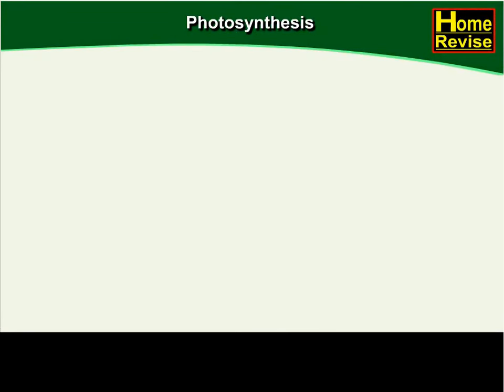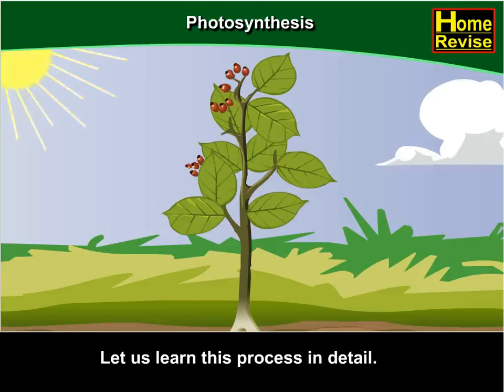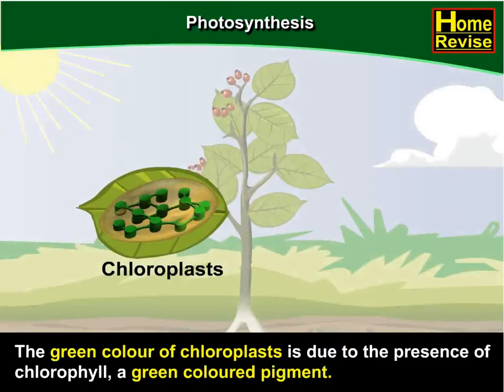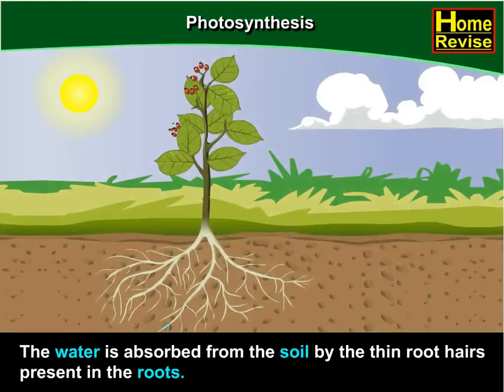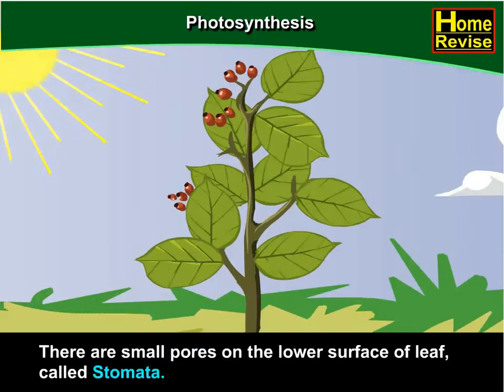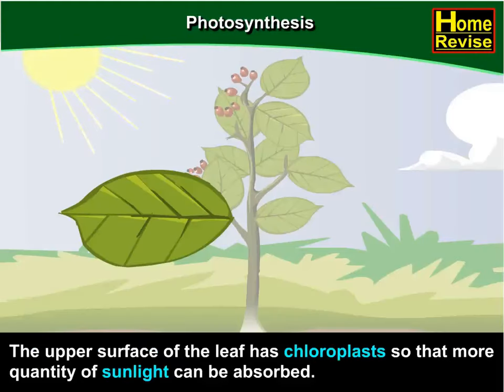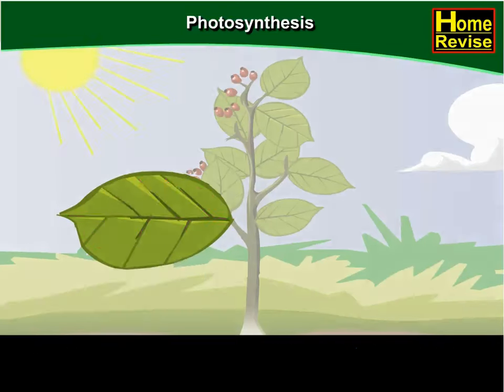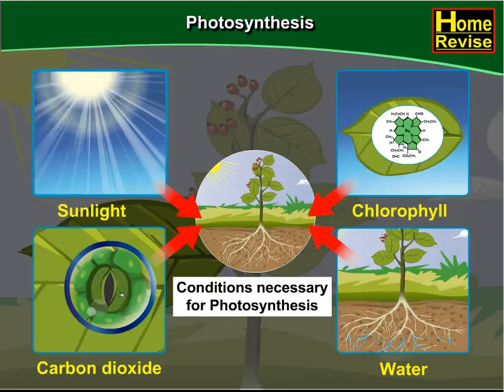Photosynthesis | 3rd Std | Science | CBSE Board | Home Revise